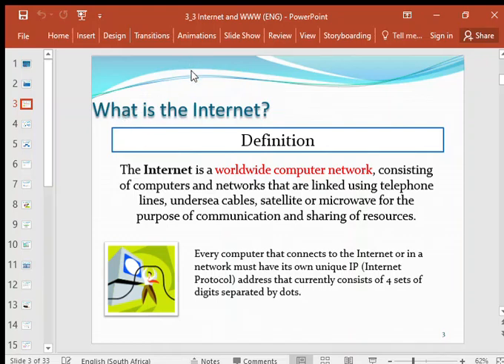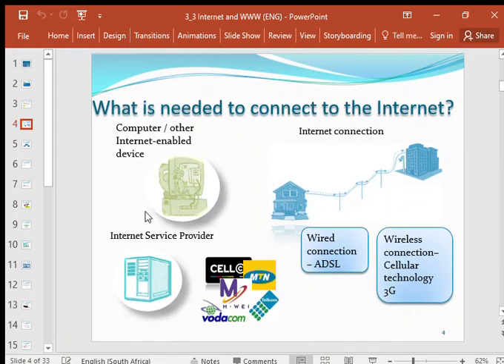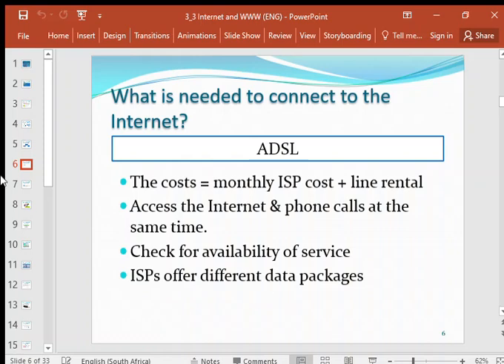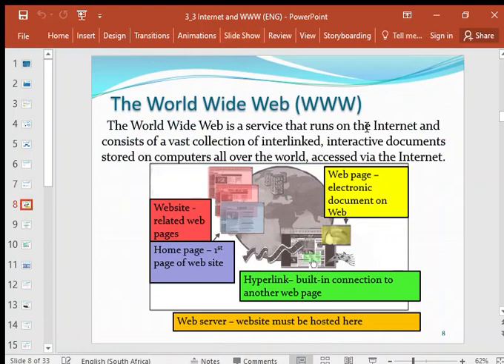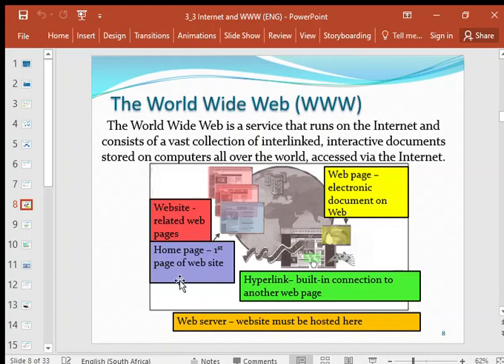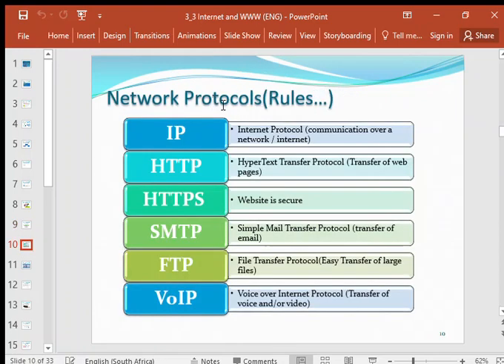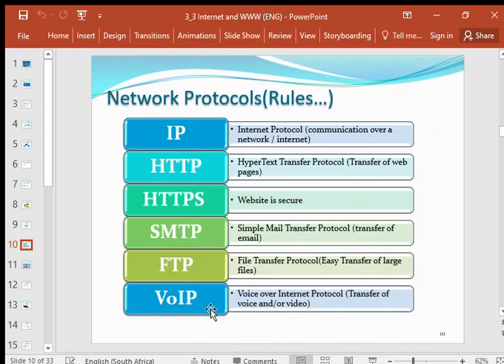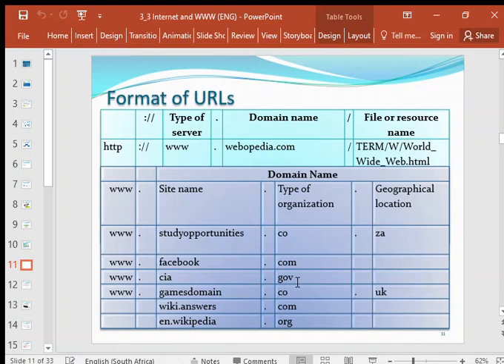Grade 10 IT Internet and WWW 1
Grade 10 IT Internet and WWW part 1